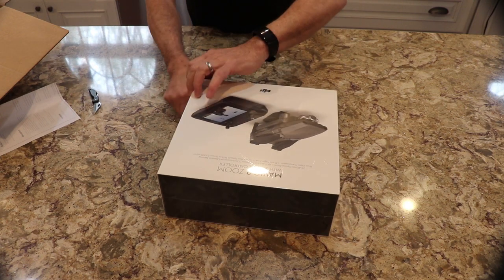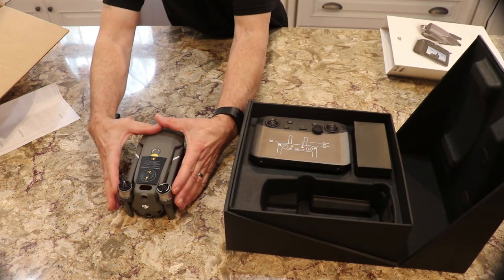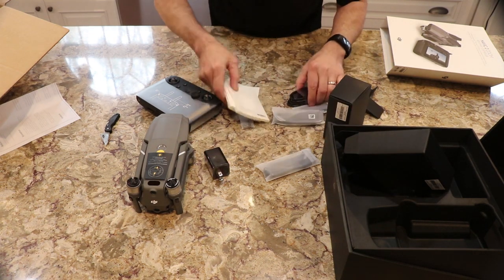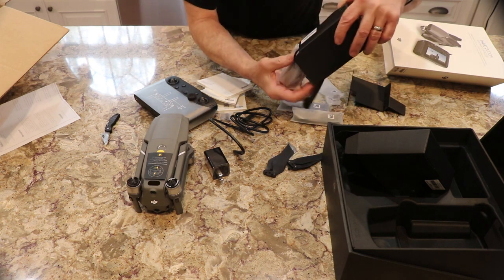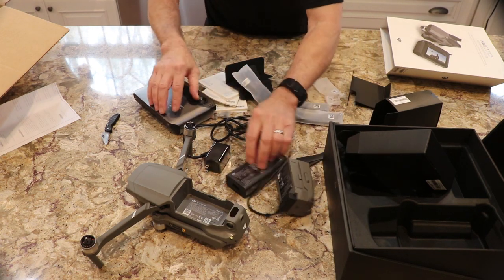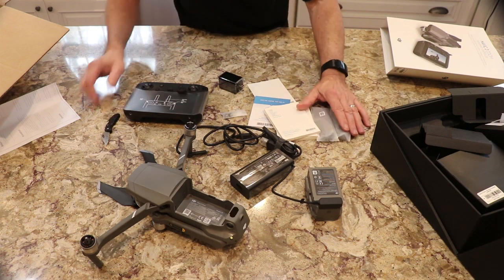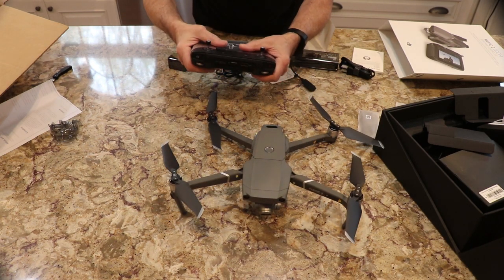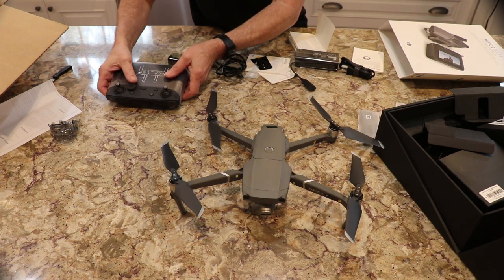New DJI Mavic 2 Zoom With Smart Controller Unboxing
So, after the tree jumped in my way when flying the Mavic Air, Jimi upgraded to the DJI Mavic 2 Zoom with Smart Controller. Even though it sounds like the smart controller is me, it is actually a really high-tech controller device for the drone. Now, I wonder who will be the first test pilot? Hmmmmmm.

LINK TO DJI MAVIC 2 ZOOM DRONE